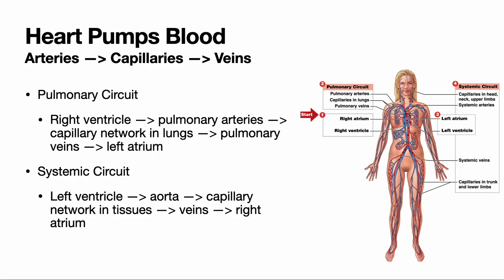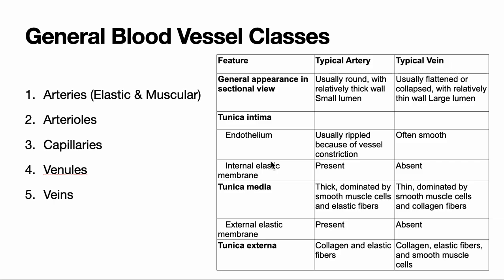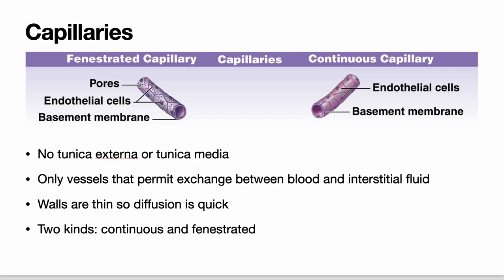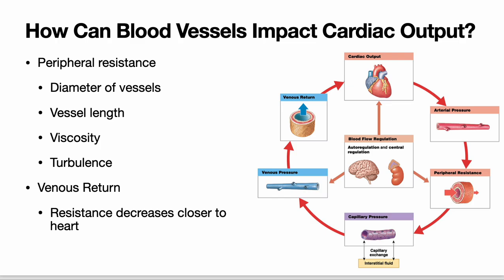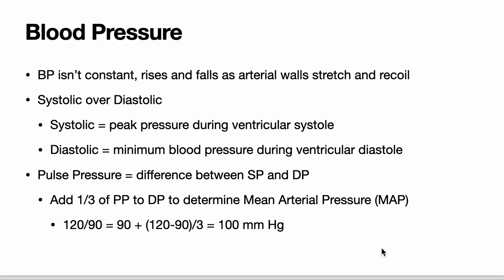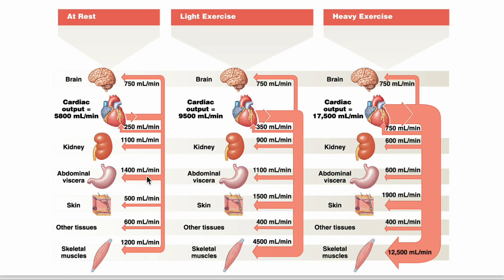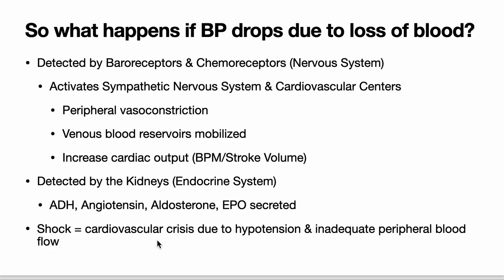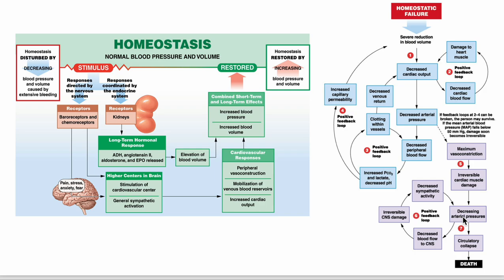A&P2 Blood Vessels & Circulation